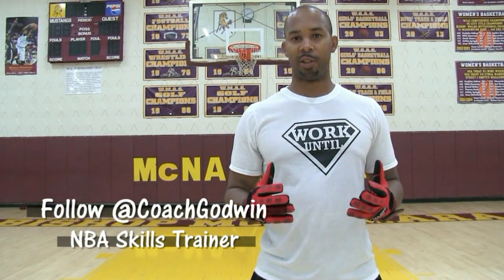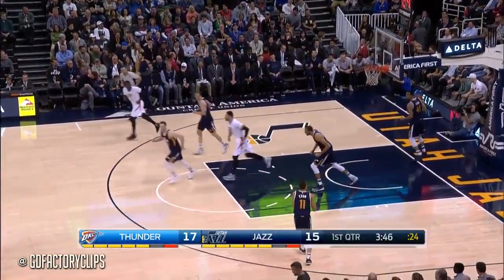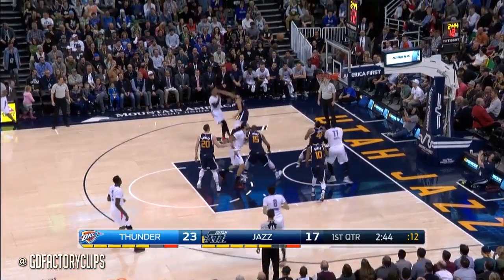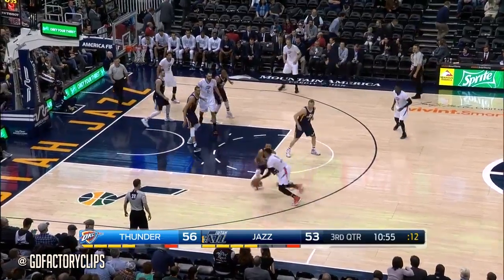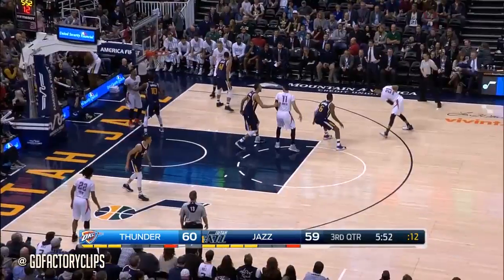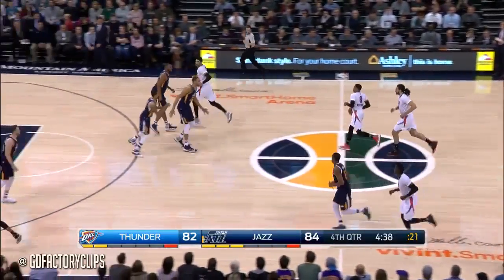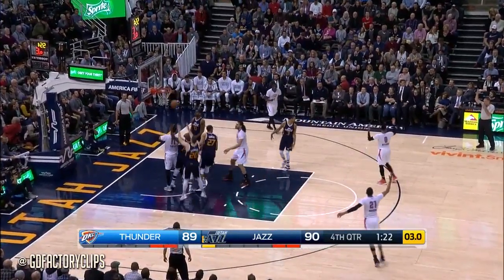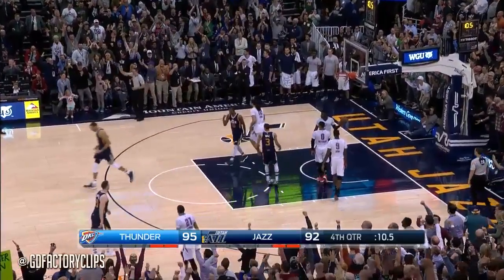Russell Westbrook Triple-Double Highlights vs Jazz (2017.01.23) - 38 Pts, 10 Reb, 10 Ast, CLUTCH!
BE SMARTER! Basketball Brain Workout